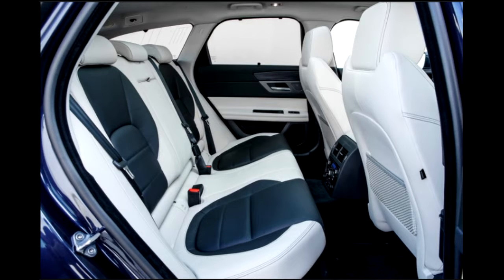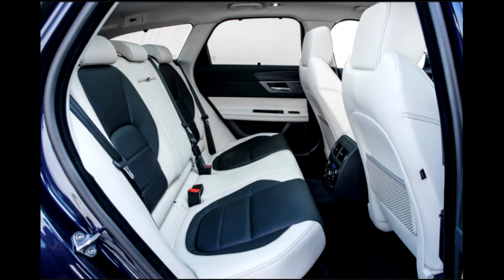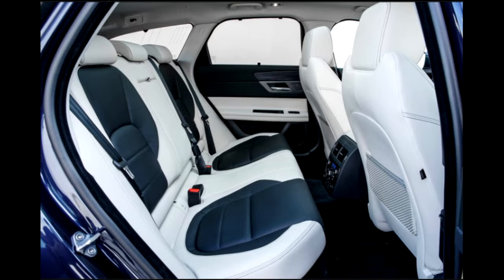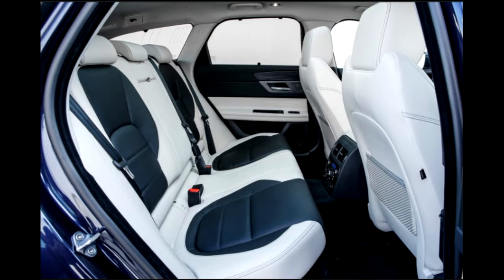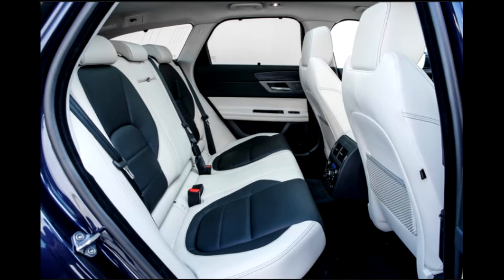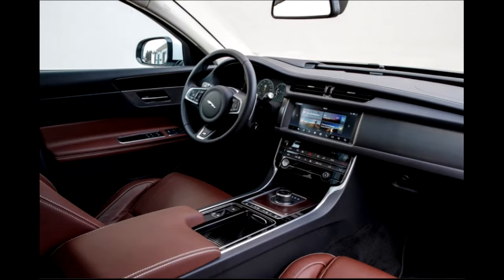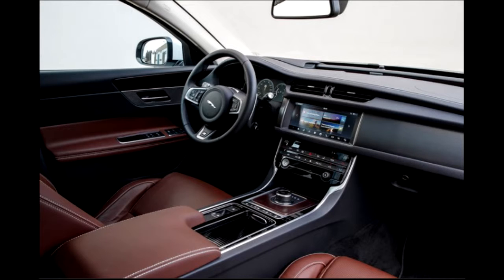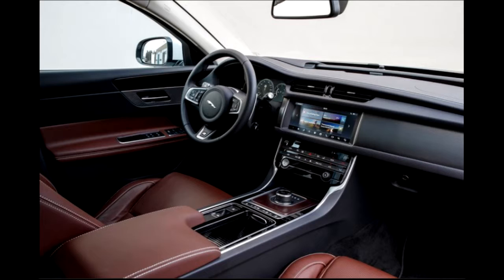2018 JAGUAR XF SPORTBRAKE FIRST DRIVE (review)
2018 JAGUAR XF SPORTBRAKE FIRST DRIVE

With Jaguar now offering consumers two SUVs and an all-electric crossover arriving in the next few months, the idea of a Jaguar station wagon is not as shockingly iconoclastic as it was when the X-Type Sportwagon arrived in the U.S. back in 2005. Indeed, the 2018 Jaguar XF Sportbrake almost seems almost mundane. Mainstream, even. That’s selling it short.

The new XF Sportbrake is the first wagon Jaguar has offered in the U.S. since the X-Type Sportwagon was discontinued in 2009. It’s not the first XF wagon, however. A load-lugging variant of the previous-generation XF was launched in Europe in 2012, but as it was not available with all-wheel drive, Jaguar Land Rover North America declined to take it, for one simple reason: Many of America’s loyal cadre of premium wagon enthusiasts live in the weather-challenged northeast or northwest. For them, all-wheel drive is a must.

2018 JAGUAR XF SPORTBRAKE FIRST DRIVE